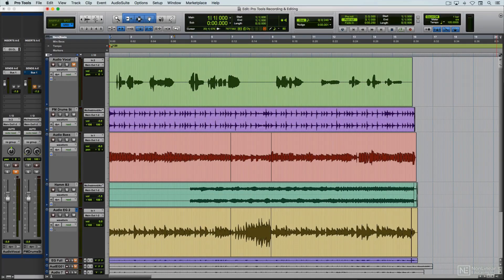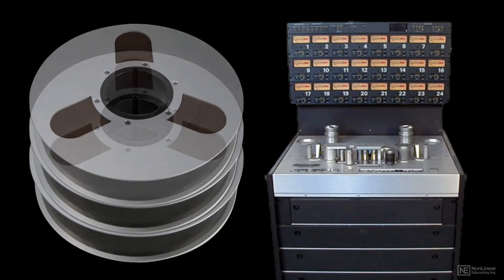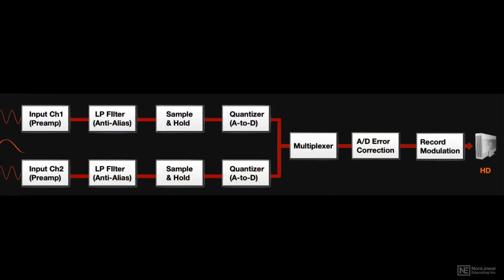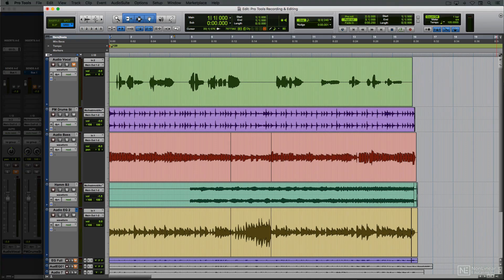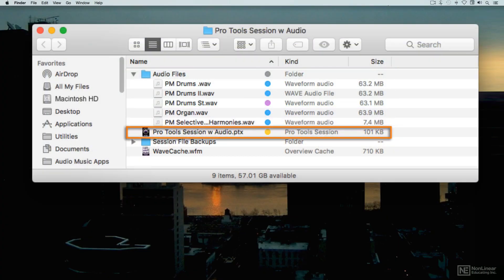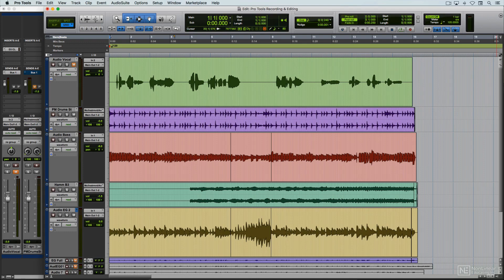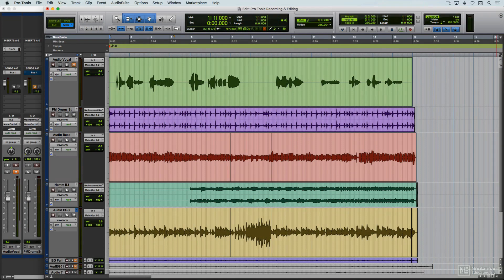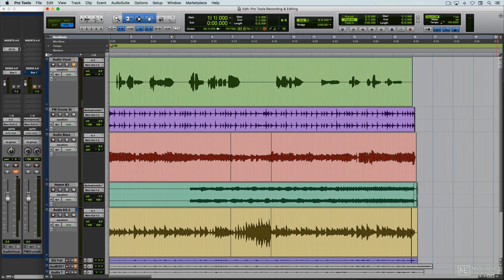Pro Tools 103: Recording Editing Audio Video - 2. Basics of DAW Audio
Pro Tools 103: Recording & Editing Audio Video by Joe Albano
Video 2 of 24 for Pro Tools 103: Recording & Editing Audio Video

Recording and editing audio with any DAW can be complex, and Pro Tools is no different. There are so many tools and features you need to master to do it right. In this course, Pro Tools expert Joe Albano, covers everything you need to know to record and edit audio like a pro with Pro Tools!

After giving you a brief background on digital audio recording, Joe introduces you to Pro Tools interface. Step by step, you learn how to set up your session for recording, how to use various recording techniques (including capturing multiple takes, loop recording, punching...), and how to import and manage your audio files. Once you have captured that perfect take, youre ready to edit! Joe explains the difference between all the editing modes and reveals everything about the powerful editing tools and features available in Pro Tools. You also learn about comping, using fades, crossfades, essential keyboard shortcuts and more.

So if you want to get your Pro Tools recording and editing chops up to speed, hit the Watch Now button and learn with audio expert Joe Albano!